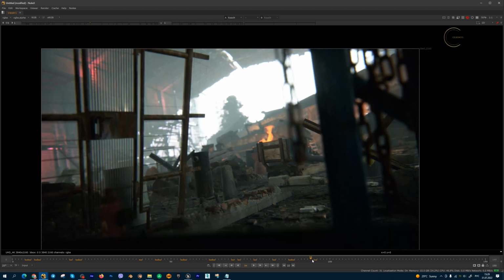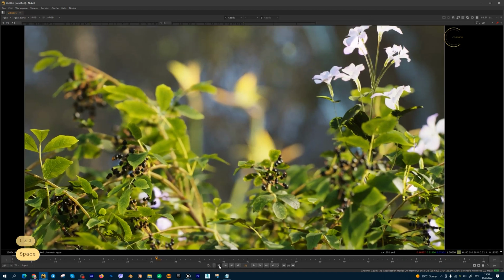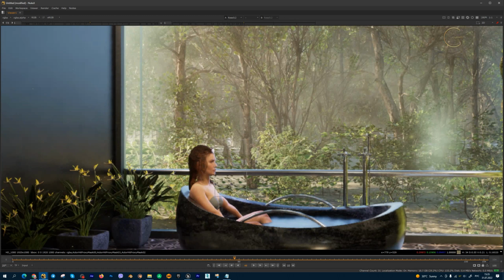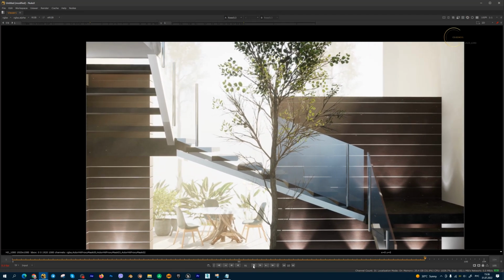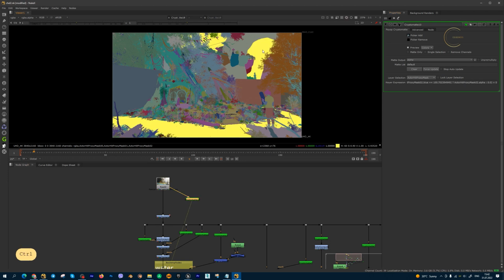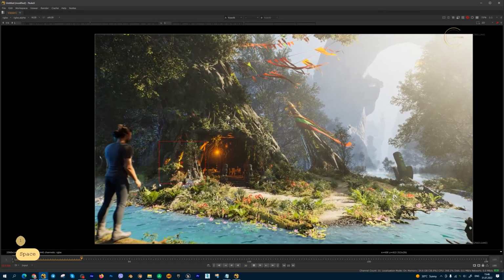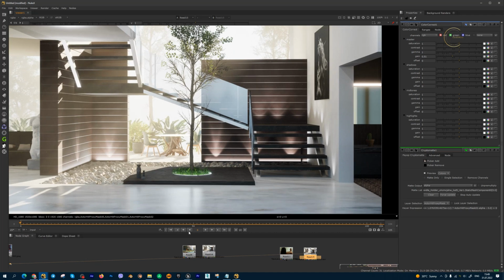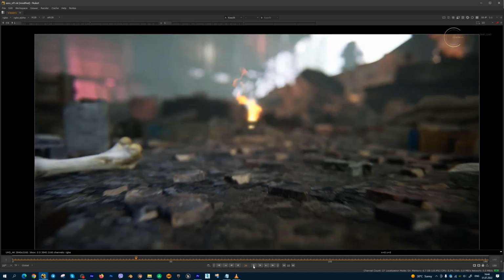Unreal Engine - a BIG DEAL or most buggy soft ever?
COMMON BUGS inside UE5.